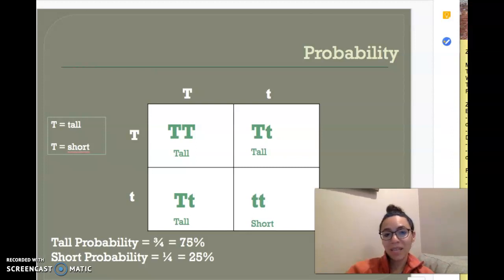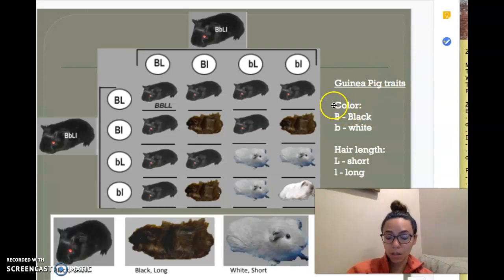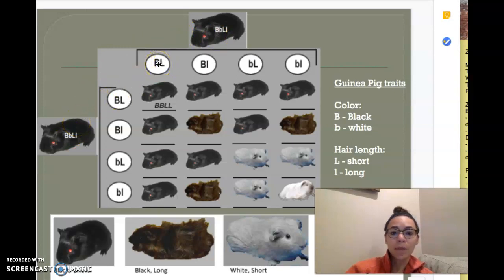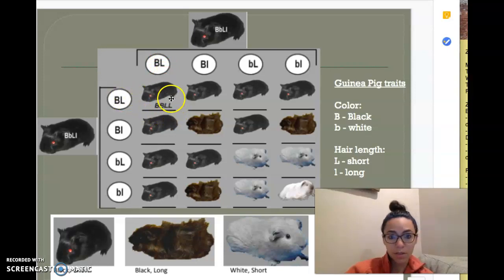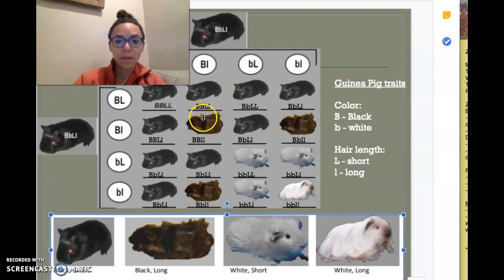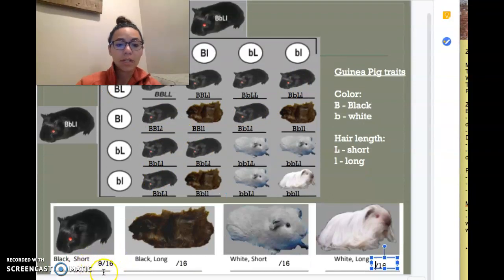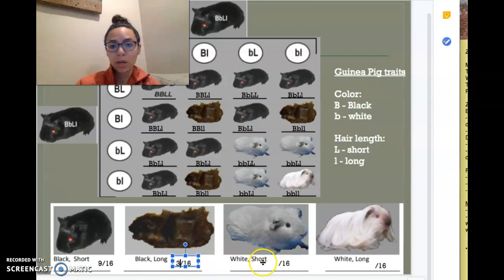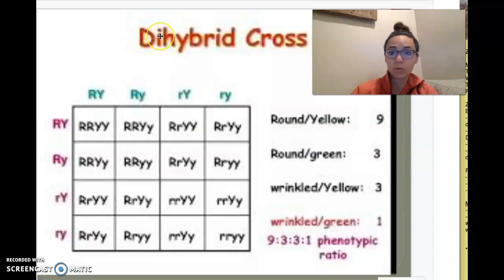Dihybrid Crosses with Mrs. Hannon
Made for an EL biology class